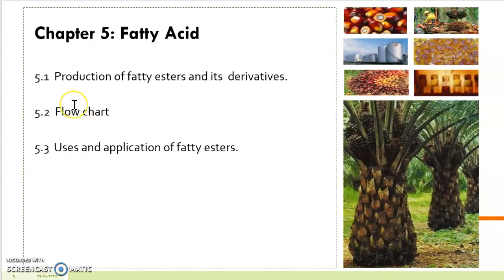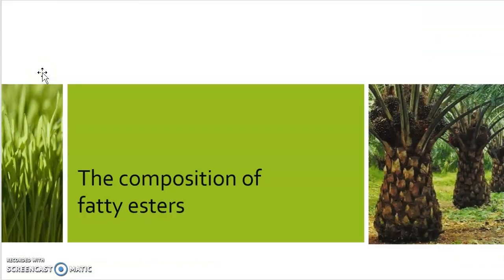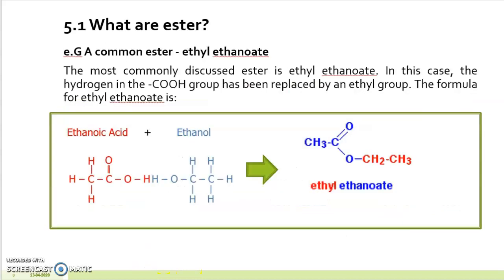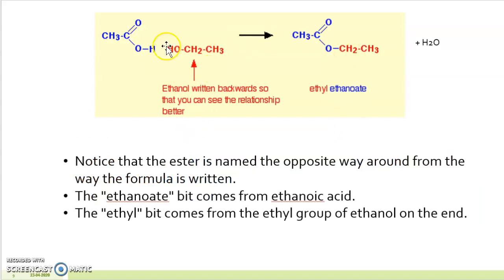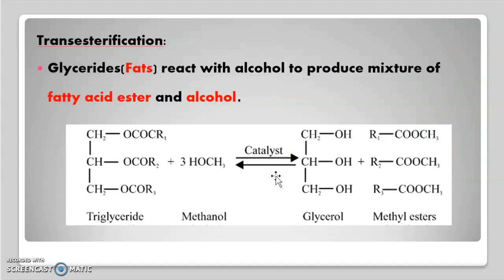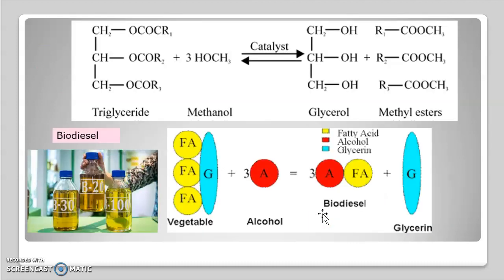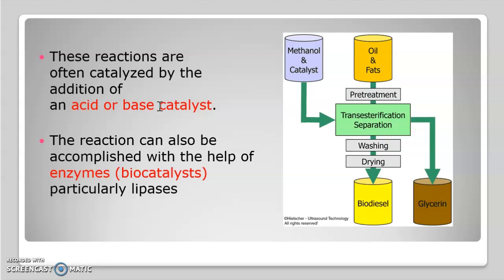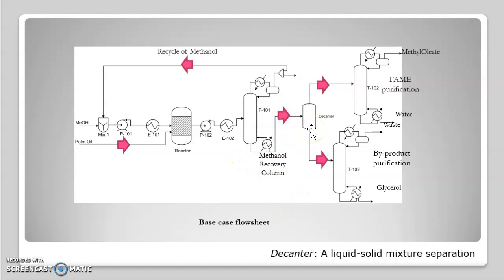CHE321 Chp 5(1)